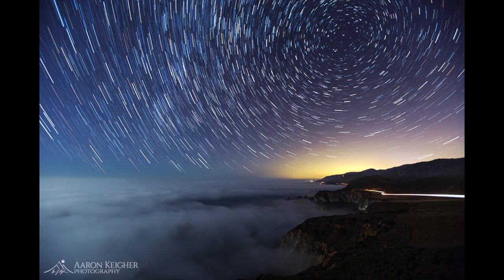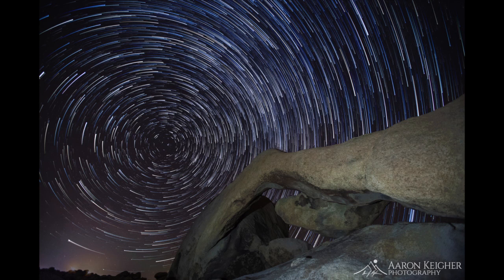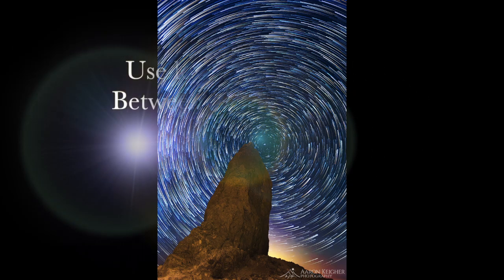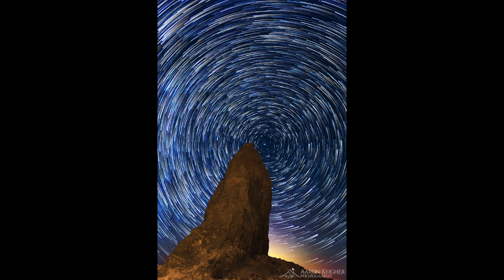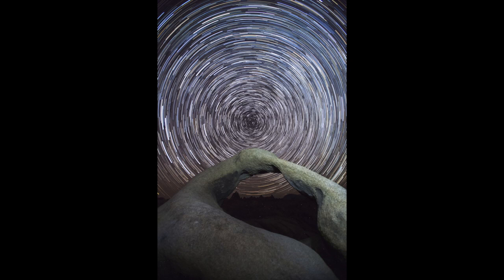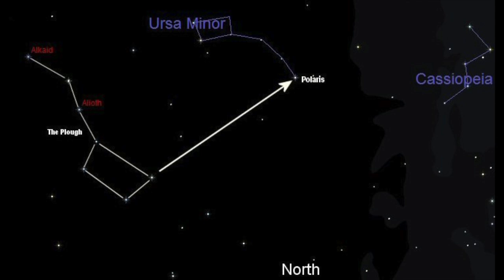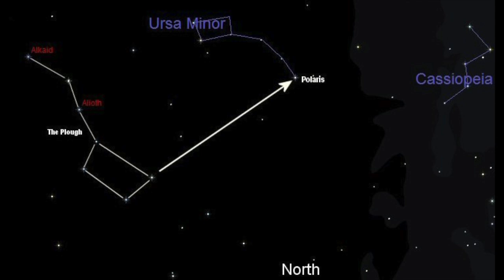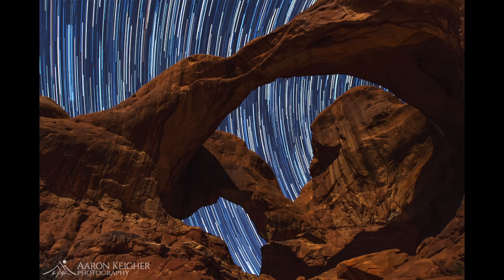Star Trails Tutorial Part 1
Here is a brief tutorial on how to photograph star trails.

In part one I cover camera settings, exposure settings and how to compose your images.  Part two will cover developing your shots and stacking the images.